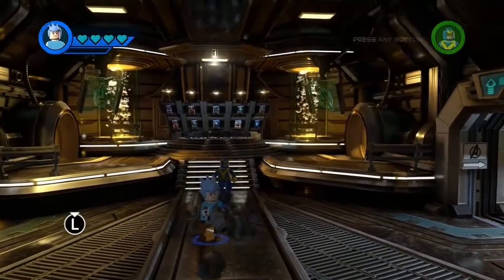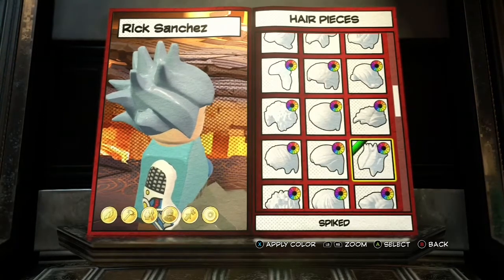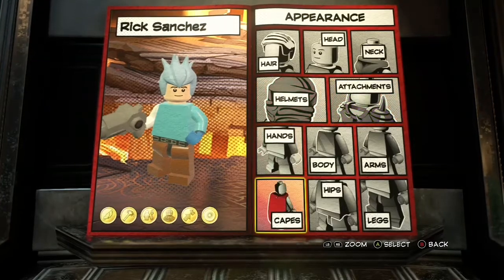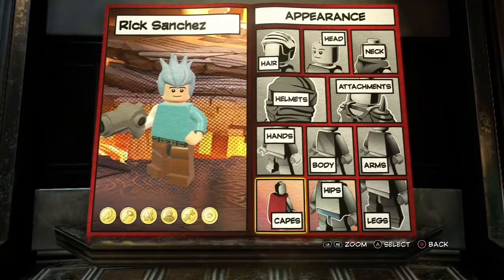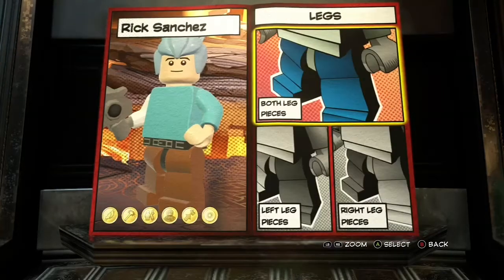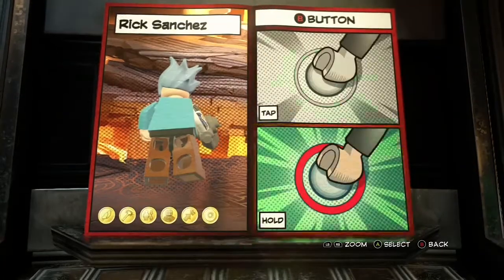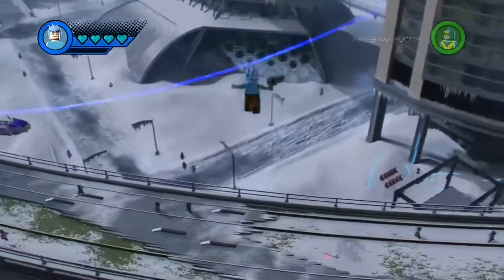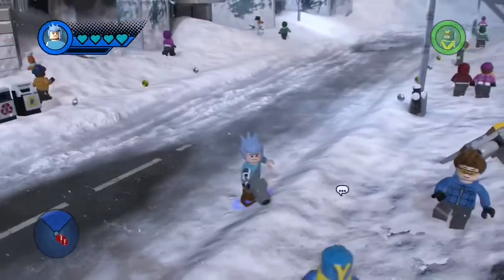How to make Rick Sanchez from Rick and Morty in LEGO Marvel Superhero’s 2!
I hope you enjoyed the video!! Other socials below...